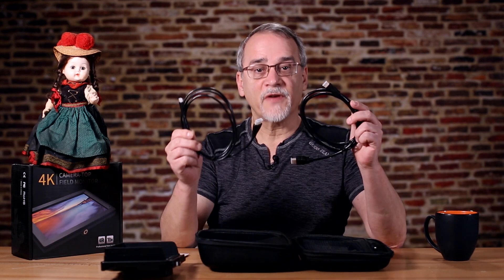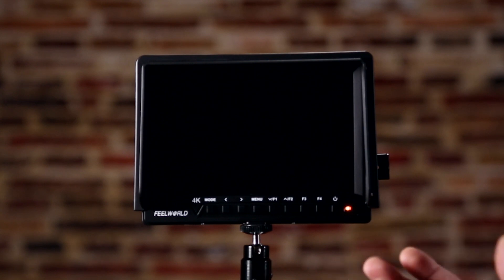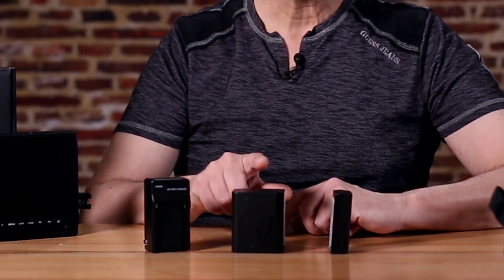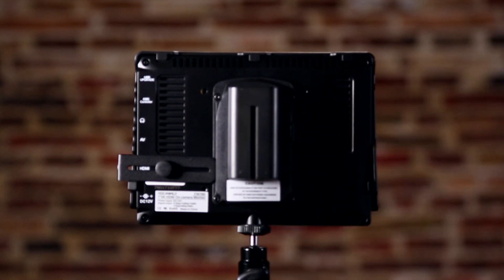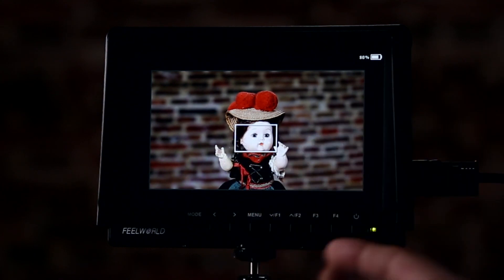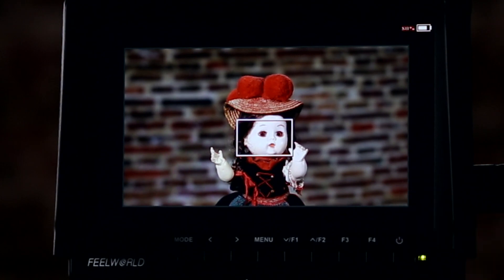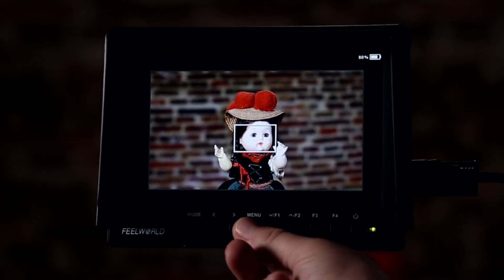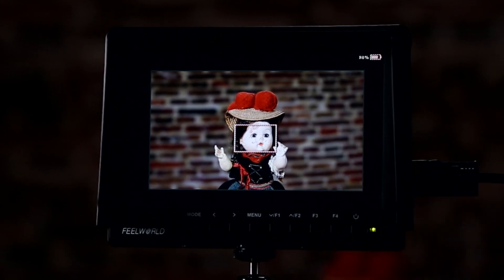REVIEW - FeelWorld FW760 4K Camera Monitor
In-depth review of the FeelWorld FW760 4K camera monitor. At under $200, it will work for most looking for a camera monitor. Also, check out the Monitor's course at BFU. Links and more in the description. ▼

Sorry for the slight hissey audio. Not willing to re-render and post again. :)

Zoom H6: Amazon

B&H:

Zoom H6